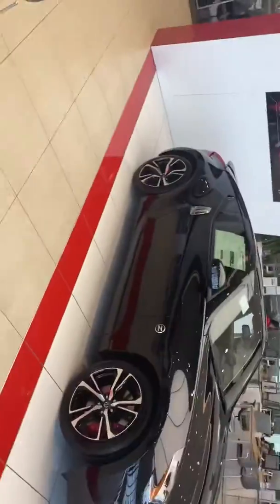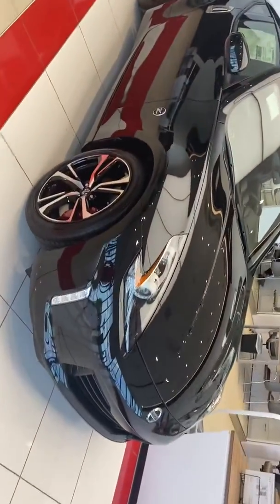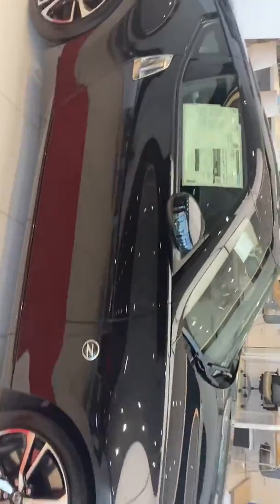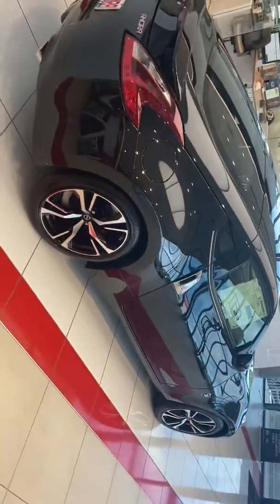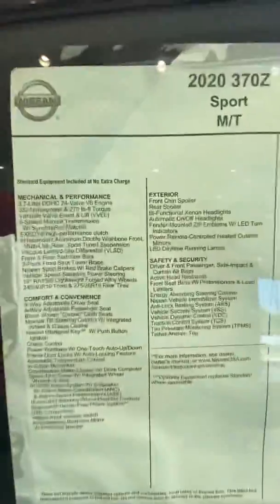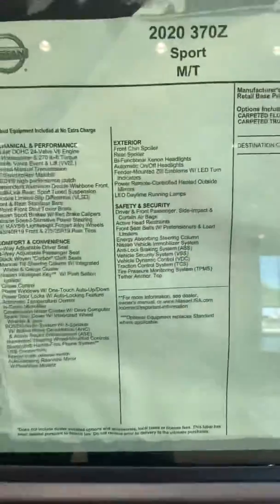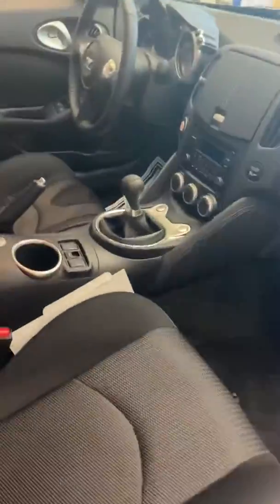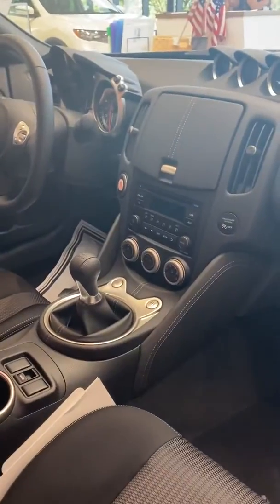370Z for Carlos